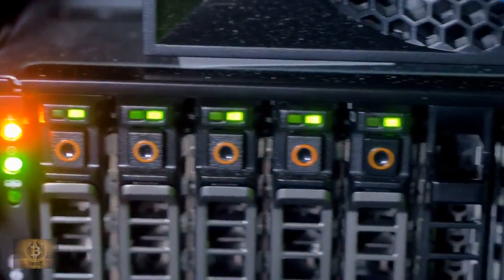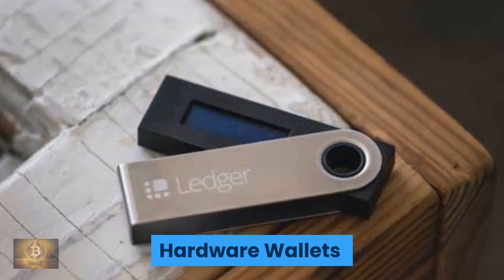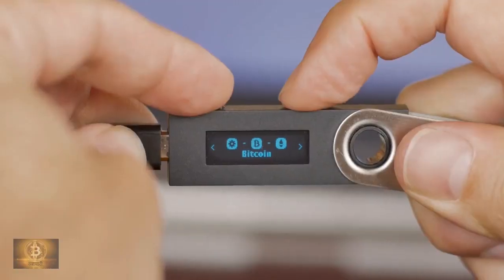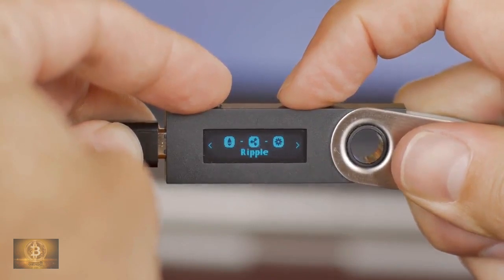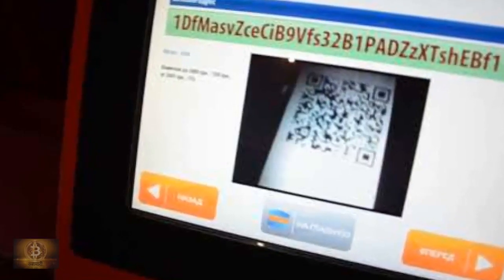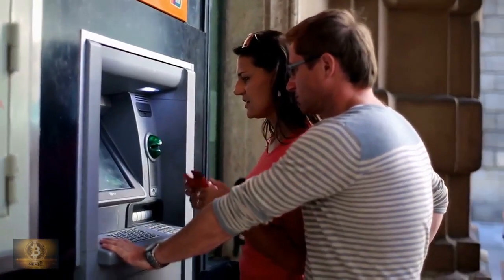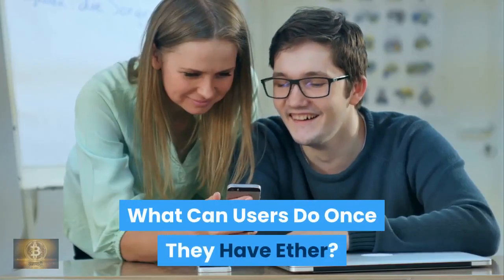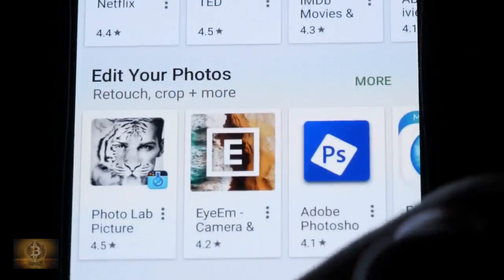How to Use Ethereum? 💥💰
Ethereum apps aim to give people more control over their online data. Using these apps is a matter of learning how to buy, store, and use its native token, ether.

Credits to the following:
Alyssa Hertig
CoinDesk

💱 Exchanges 💱
💰💥 Crypto 💥💰

💰💥 Binance 💥💰
Get 10% free bonus when you sign up and trade bitcoin or any digital currency with my link!

👛 Hardware Wallet 👛
🔒 Ledger 🔒

🔒 Bybit 🔒
Join me on Bybit and get $600 bonus! Plus, up to $600 worth of rewards await in your Bybit Rewards Hub.